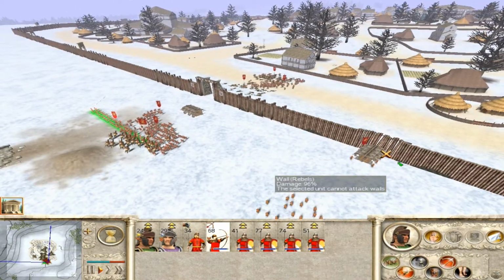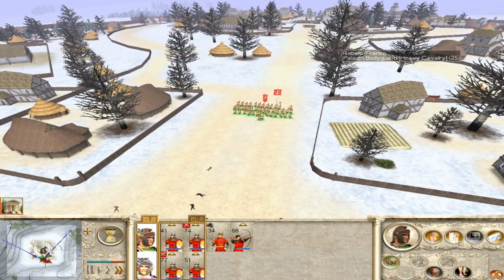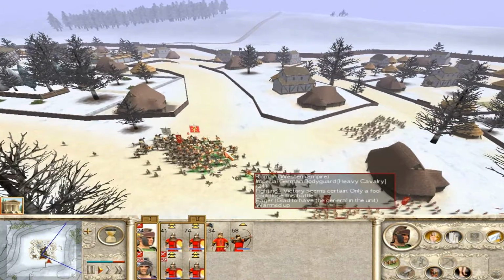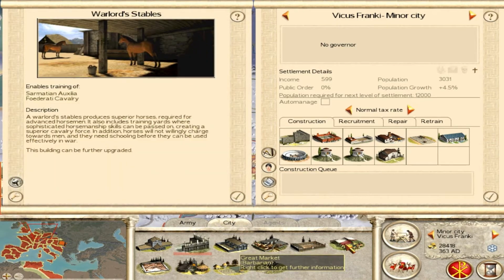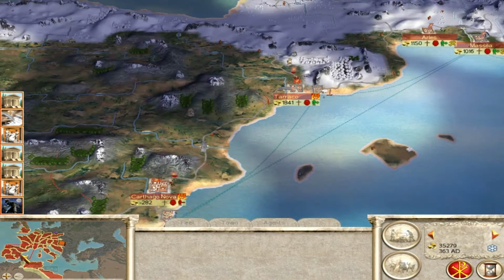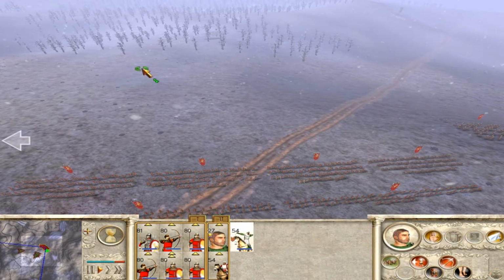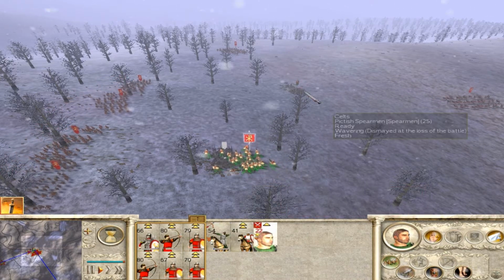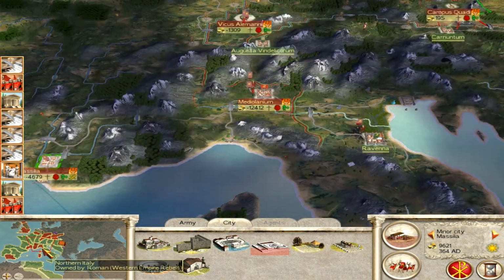Rome Total War Barbarian Invasion Western Roman Empire Campaign Part 2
In this video I continue my war against the barbarians for profit and Jesus. The final preparations for rebellion are made as well.